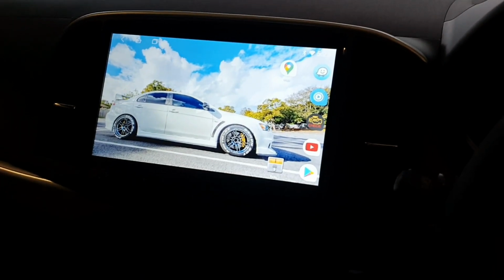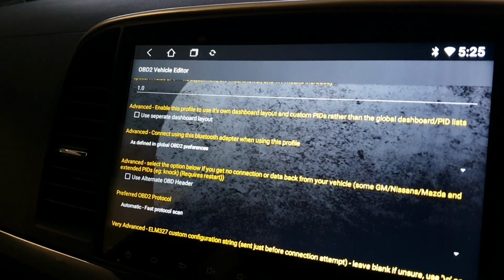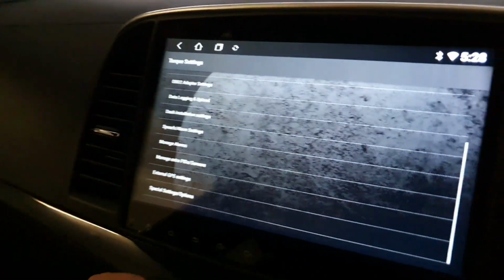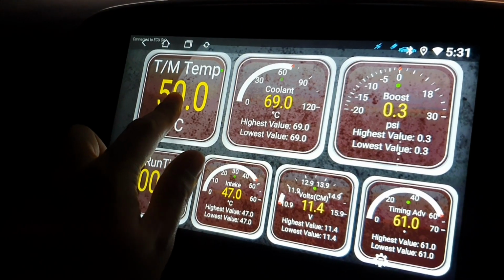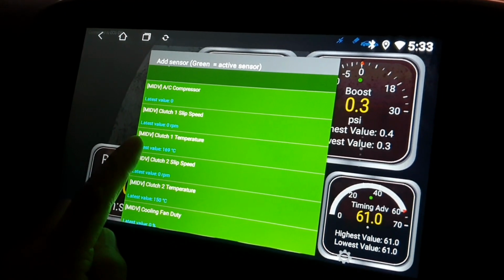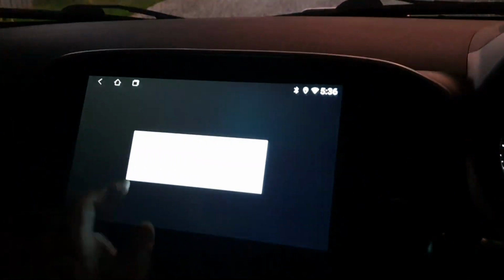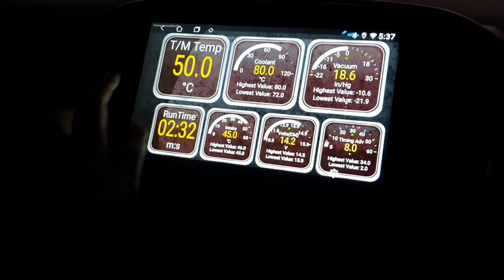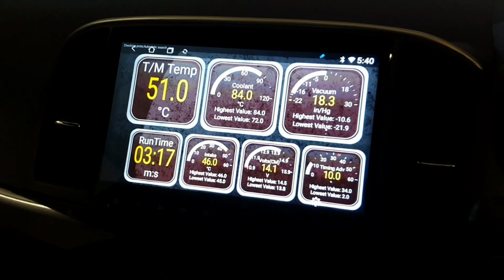Evo X SST Torque Pro with Advanced EX plugin. Is it accurate?